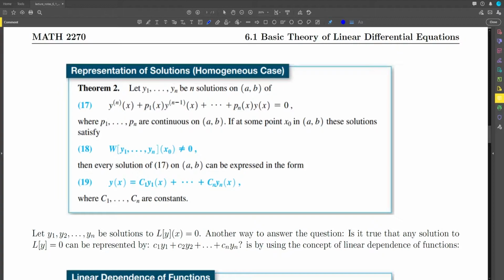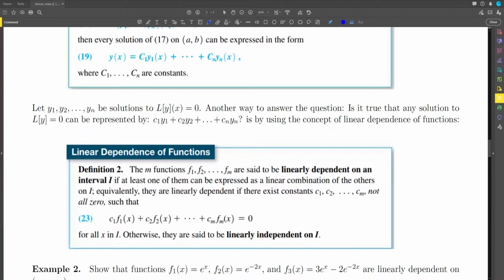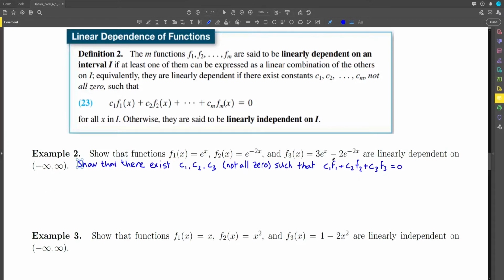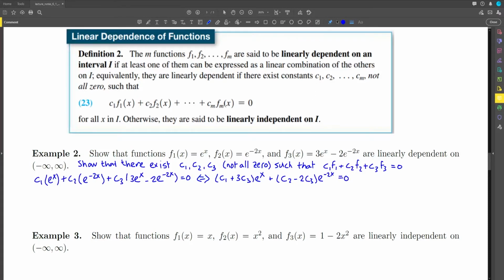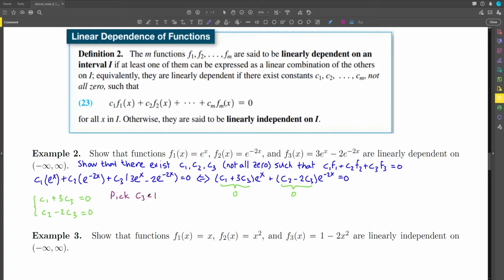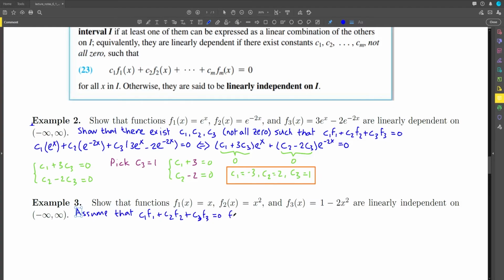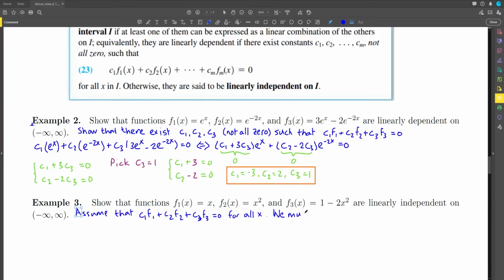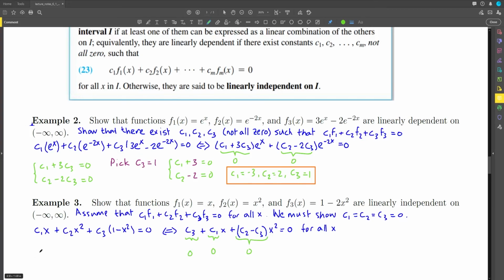Section 6.1 Part 3